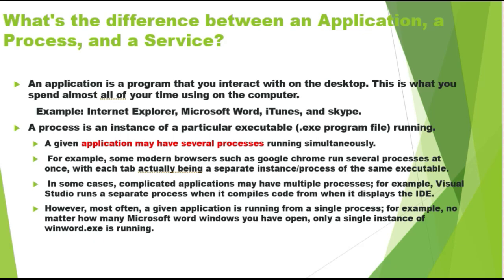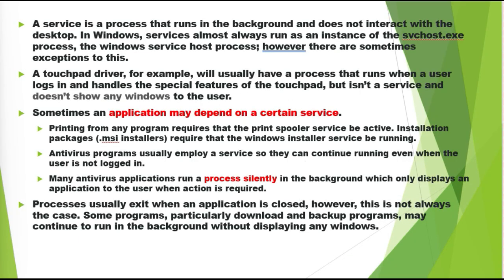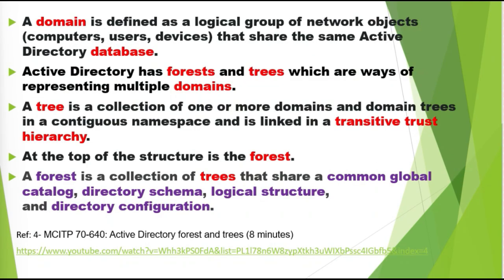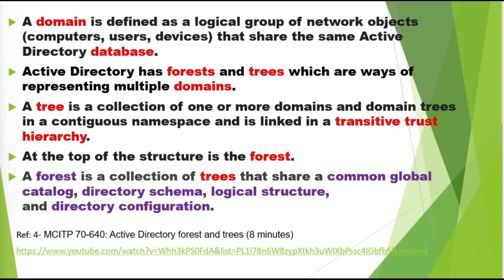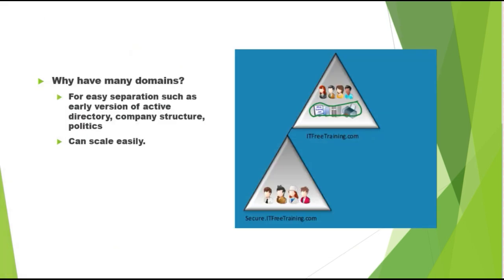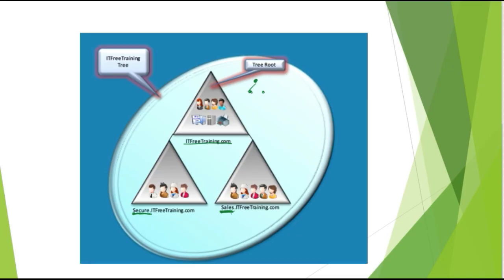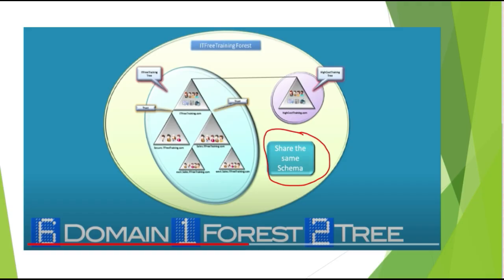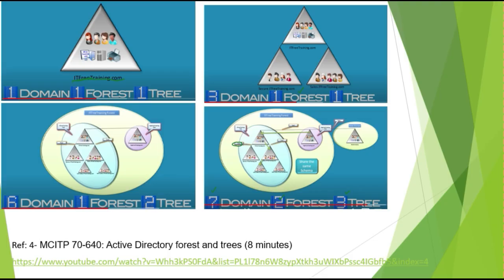ITT565 - ACTIVE DIRECTORY